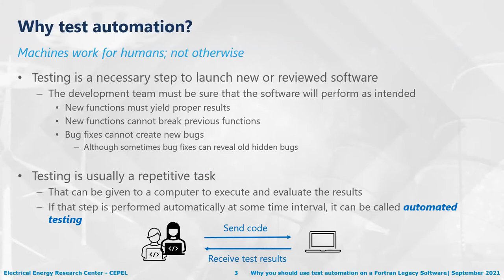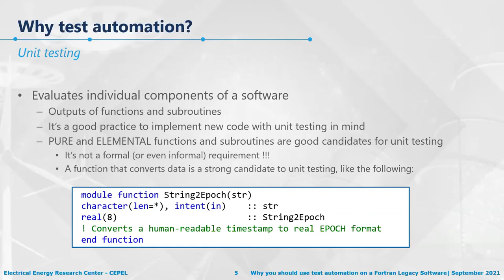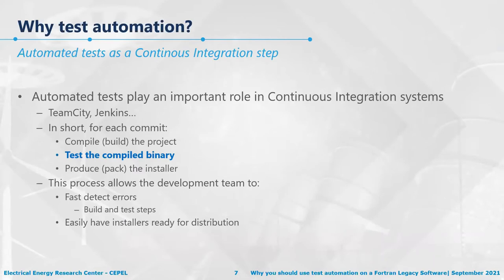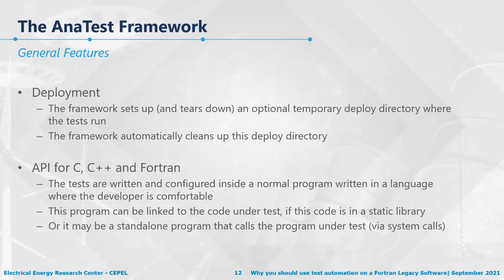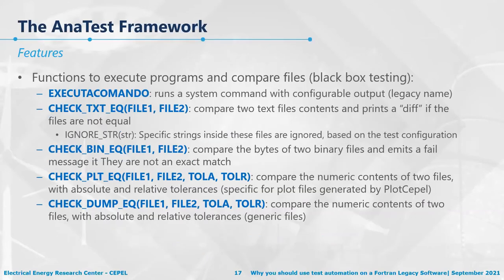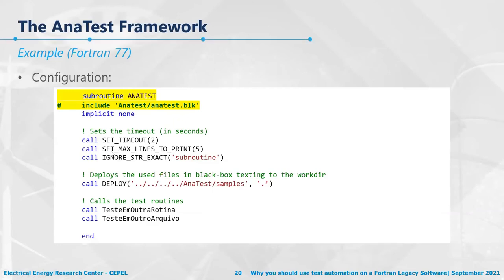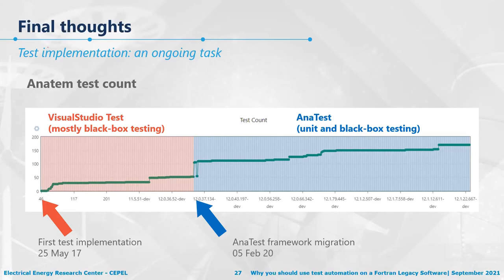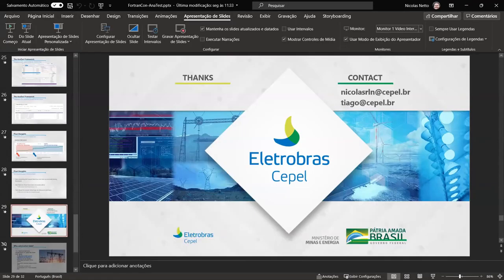FortranCon2021: Test automation on a Fortran Legacy Software: the AnaTest framework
Speaker: Nicolas Abreu Netto

In the modern software development approach, it is often advocated that test automation should be implemented in the regular workflow. The test automation aims to simplify the software development by replacing the repetitive tasks into a framework th
at would compare the actual with the predicted outcomes.
 One way to guarantee that new implementations in legacy code would not change past behavior is by the test automation implementation; it would catch changes in the code that alters the results from functions and routines.
The Brazilian Electrical Energy Center Research (Cepel) develops a suite of commercial software for power system analysis, coded in Fortran and C++, that requires a lot of testing for publishing newer versions of the software. The AnaTest framework w
as an internal solution developed to provide a tool for test automation that works for both legacy Fortran and modern C++ code and in Windows and Linux environments.
The AnaTest framework illustrates how test automation can be implemented in legacy code, with high benefits and low cost. It will also be used as a showcase to motivate the community into adopting test automation for a safer and faster production of
Fortran software development, addressing unit testing and black-box testing approaches.